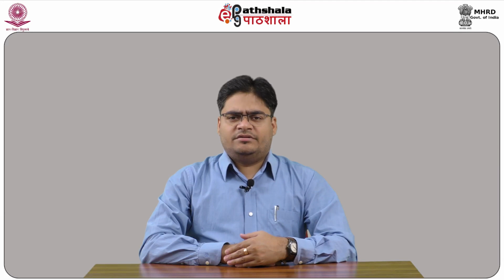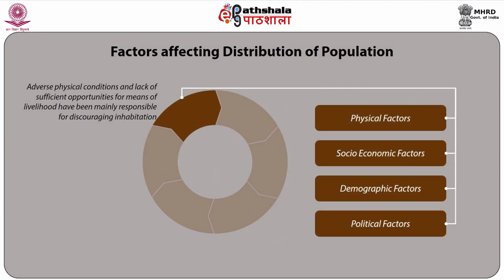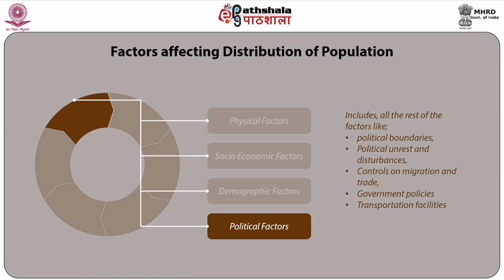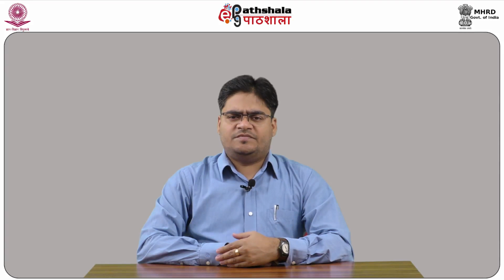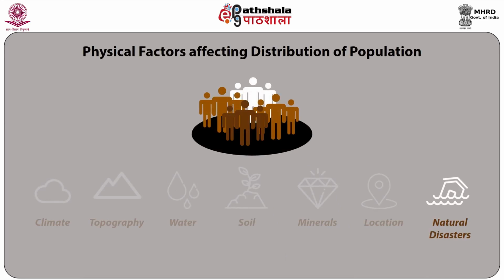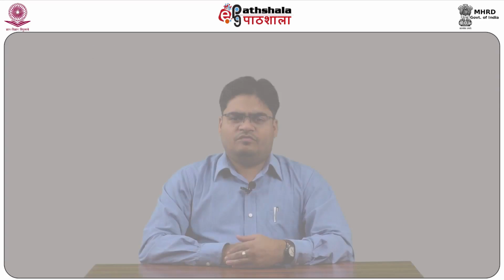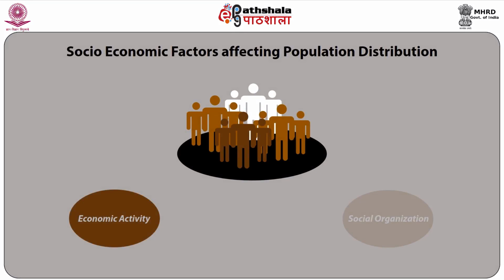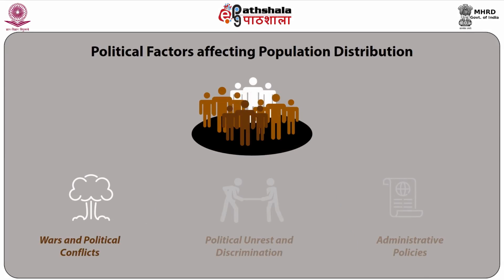Factors Affecting Distribution Of Population